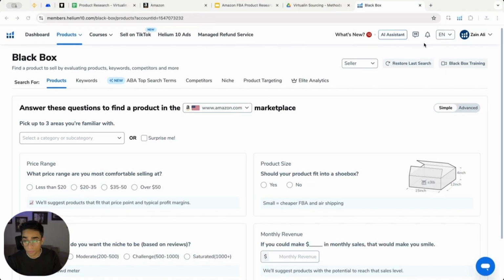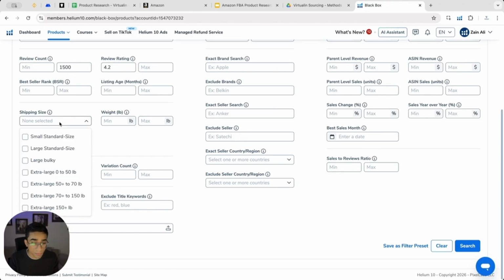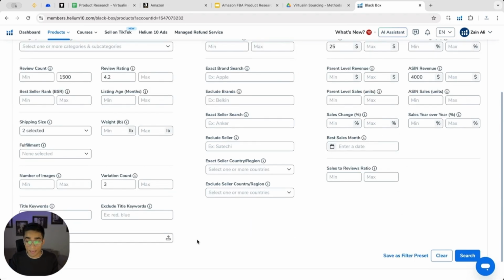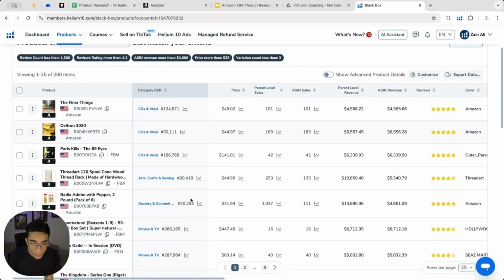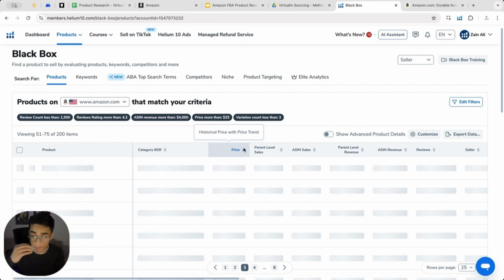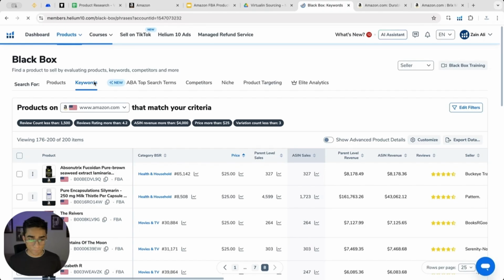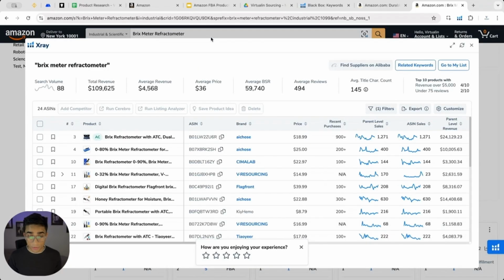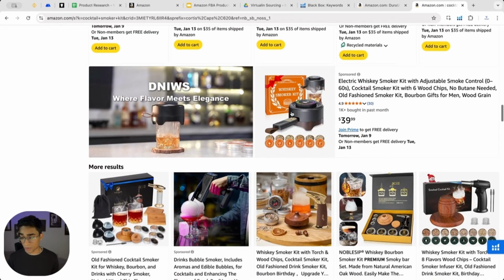Amazon FBA 2026: Ch 3 Product Hunting: Mastering Helium 10 Black Box for Amazon FBA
In Chapter 3 of the Product Hunting series, we go deep into Helium 10 Black Box and how to use it the right way to find high-potential, low-risk Amazon FBA products.

This video is not about random product ideas — it’s about building a repeatable system using advanced filters that professional Amazon sellers and agencies rely on.

What You’ll Learn in This Video:

How to properly set up Helium 10 Black Box for product hunting

Advanced filtering strategies based on:

Price range

Review count & review ratings

Variations analysis

How to avoid bad products, including:

Low-rated listings

High-variation products

Chemical & restricted items

Seasonal products

Step-by-step examples of analyzing real products

Using keywords inside Black Box to uncover hidden opportunities

This chapter is designed for:
Beginners who want clarity
Intermediate sellers tired of guessing
Anyone serious about building a profitable Amazon FBA business

00:00 Introduction & Recap
00:46 Setting Up Helium 10 for Product Hunting
01:35 Applying Advanced Filters
02:58 Evaluating Product Criteria
05:25 Finding & Analyzing Products
11:47 Using Keywords for Product Search
16:25 Concluding Thoughts & Next Steps